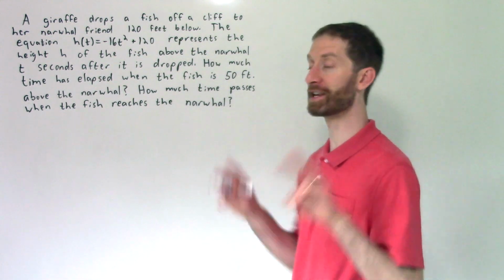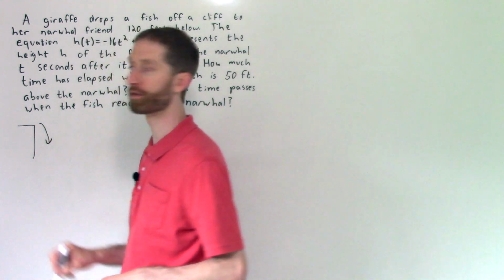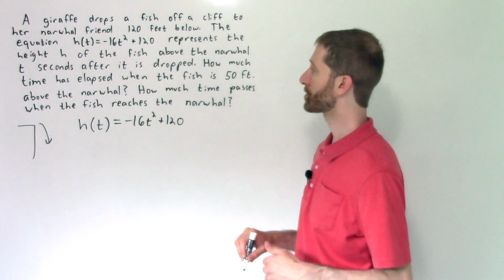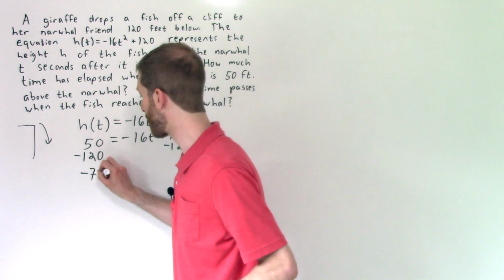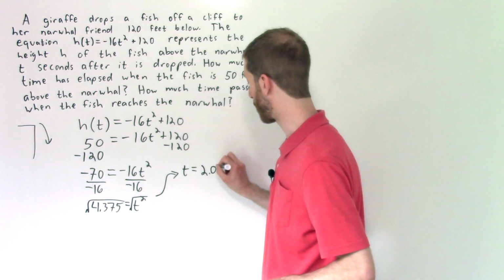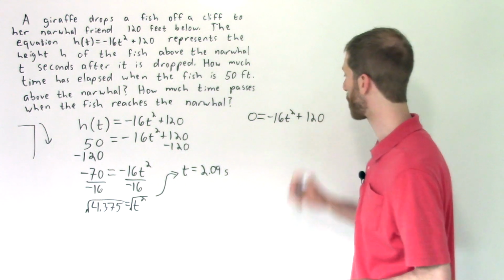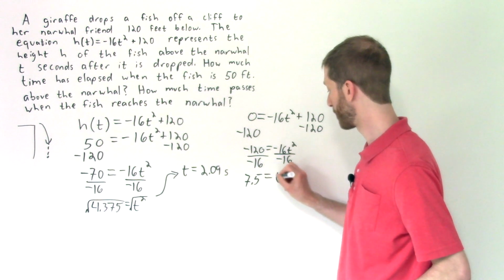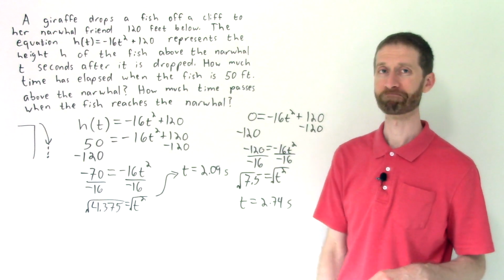10 4 Video 2 How Long Until a Dropped Object Hits the Ground Word Problem